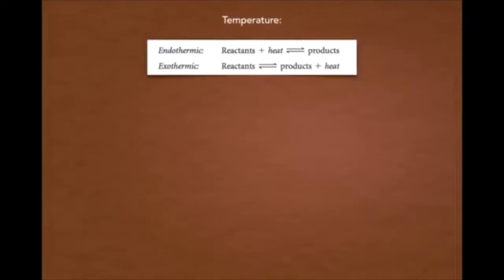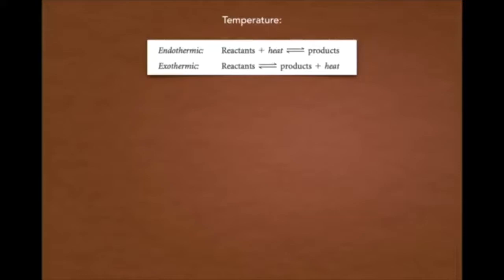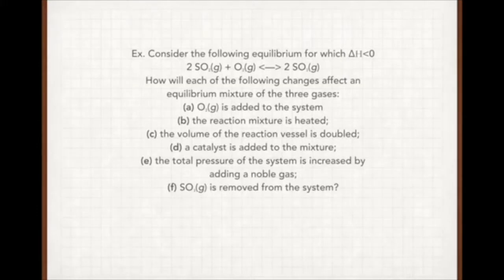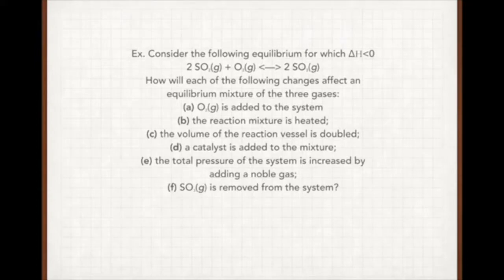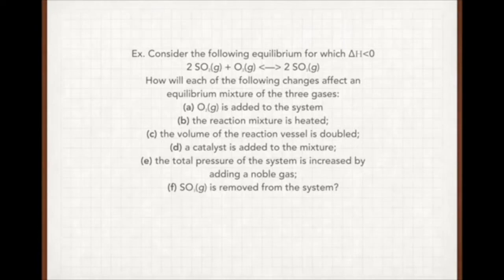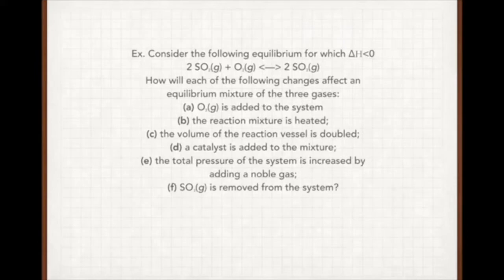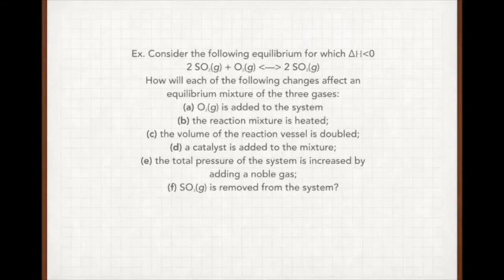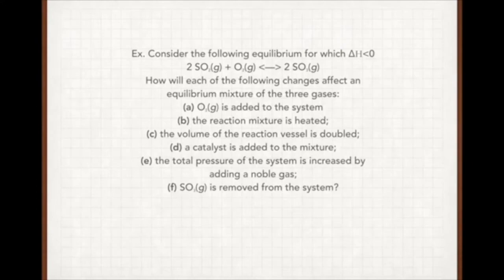AP Chemistry Notes 6 2